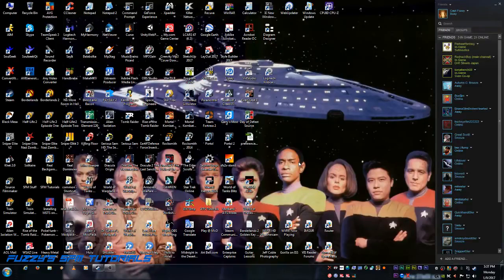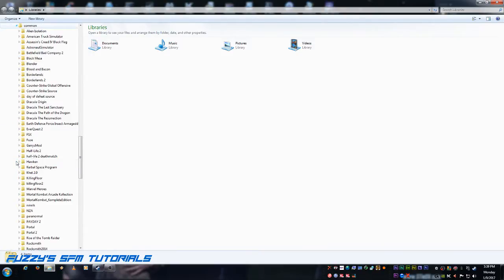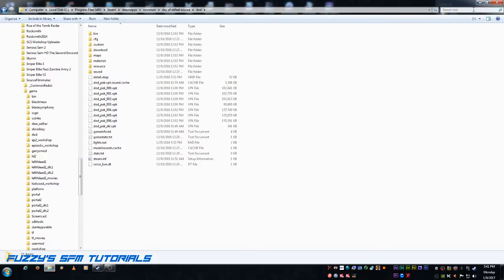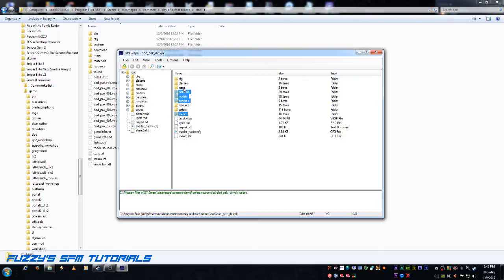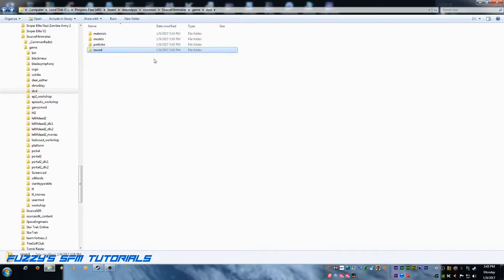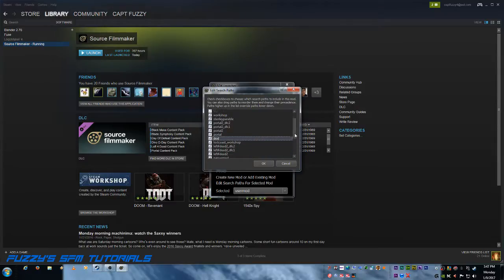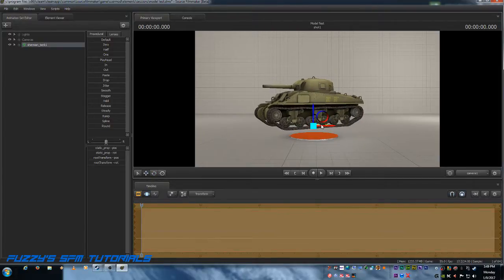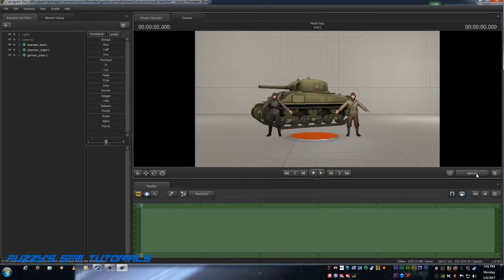[Guide] How to port Source game assets into Source Filmmaker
A short tutorial on how to port nearly any Source Engine asset into Source Filmmaker.